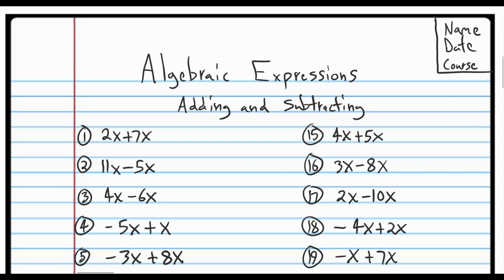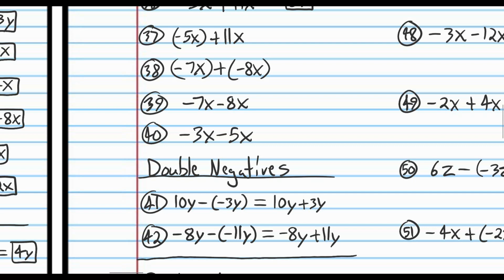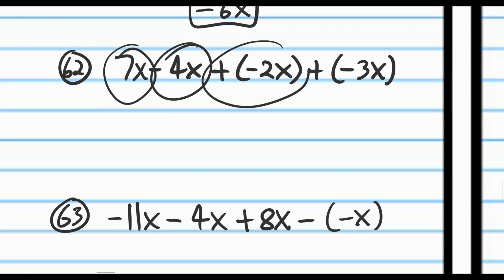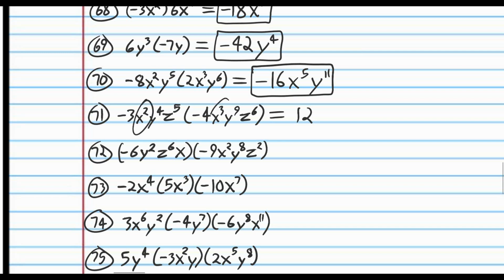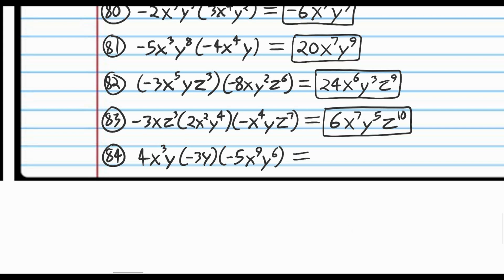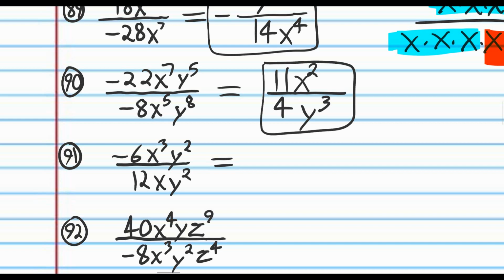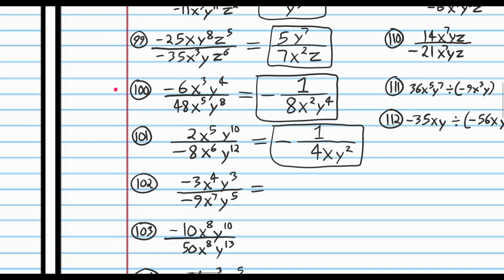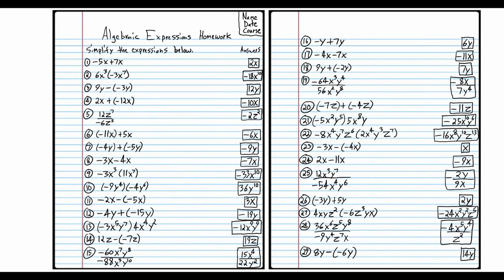Pre-Algebra Course--Class 4: Algebraic Expressions.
Topics Covered: adding, subtracting, multiplying, and dividing algebraic expressions.

Take screenshots of the class work: 1:19:20
Take screenshots of the homework: 1:20:11